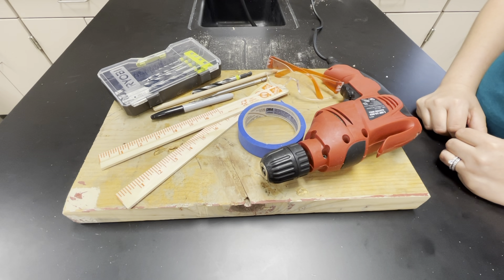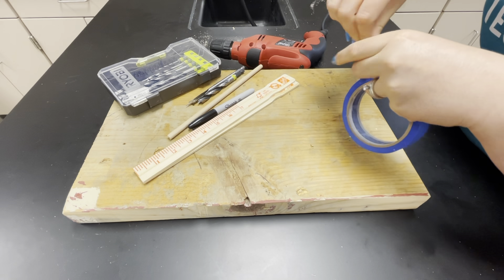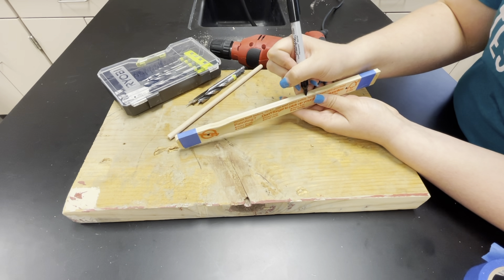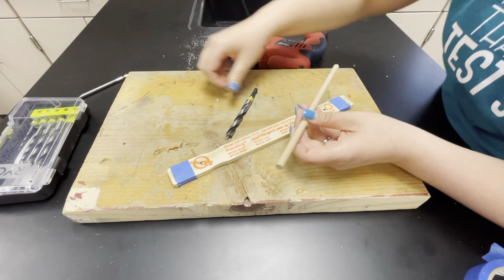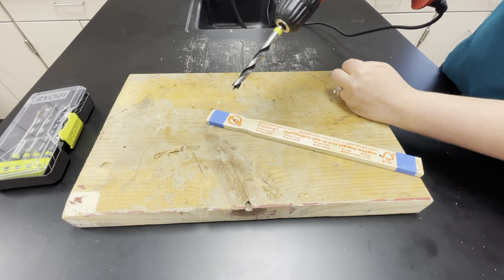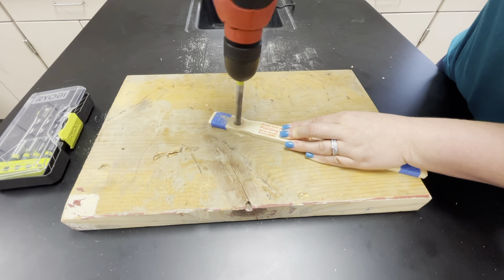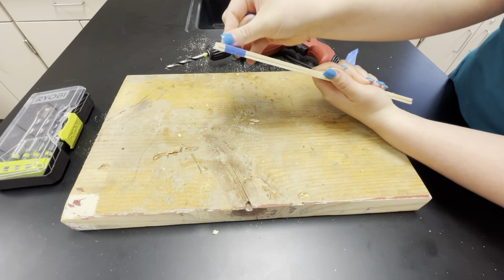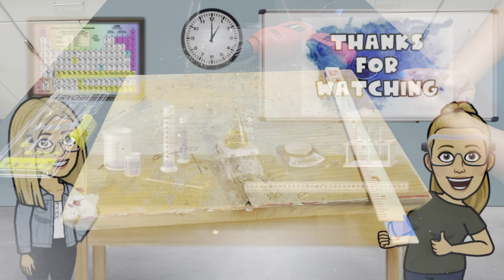Drilling the Car Frame